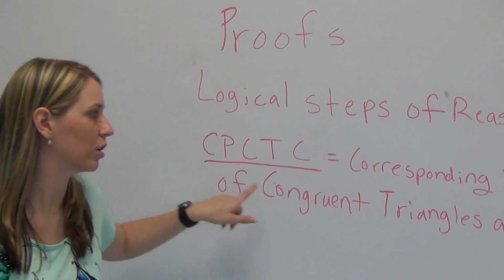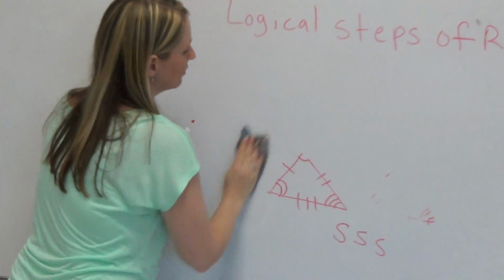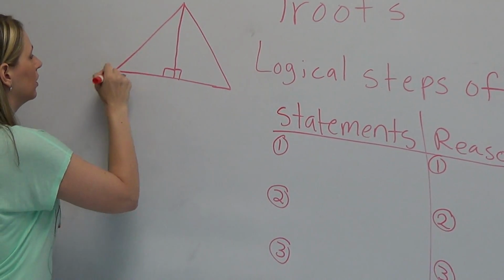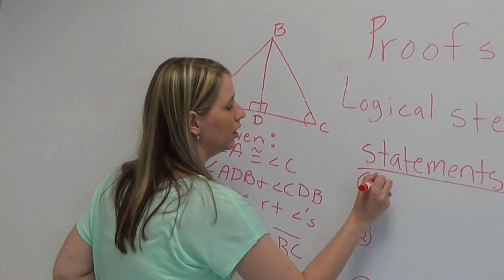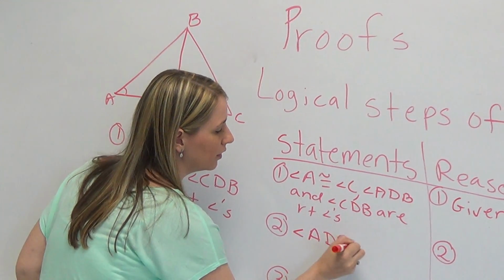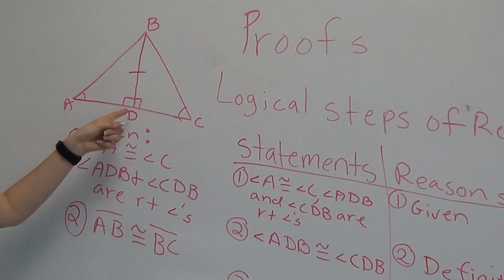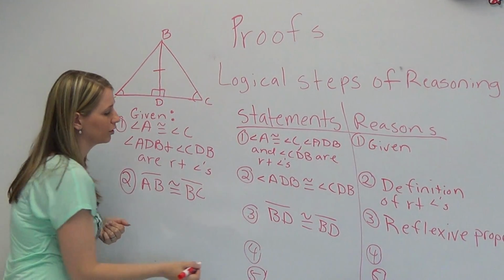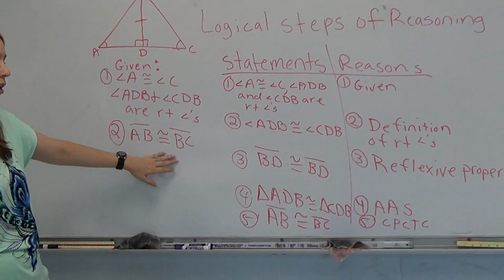Proofs of Geometry : triangles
explain CPCTC :
Logical steps